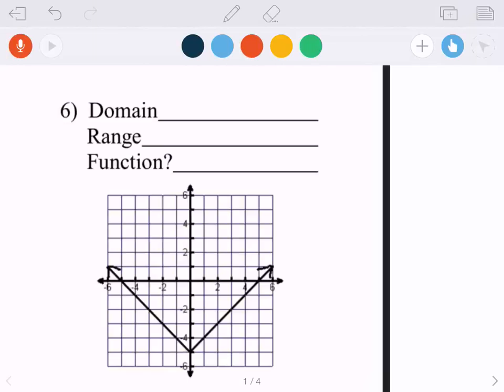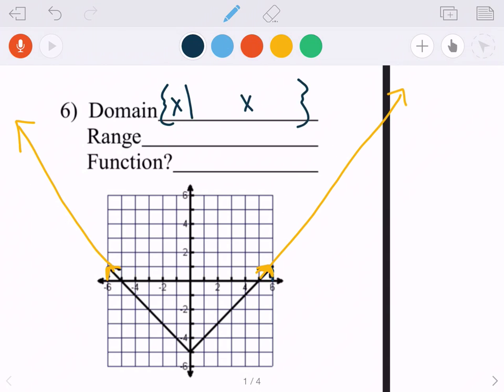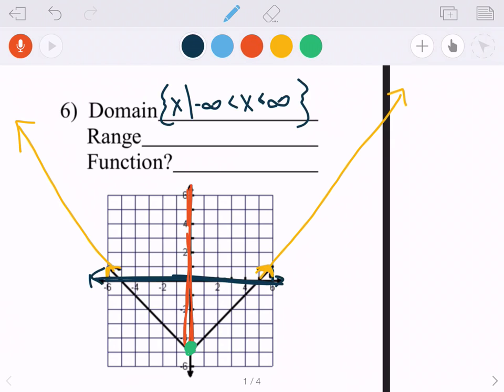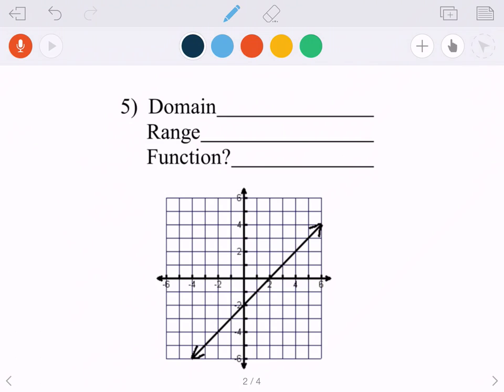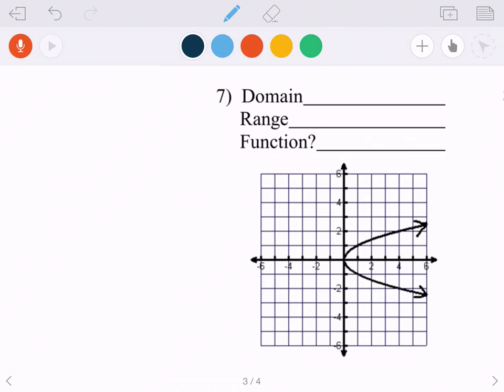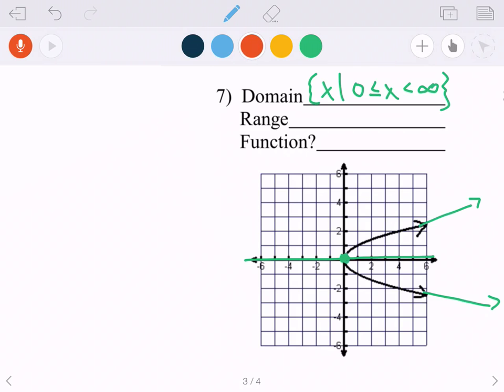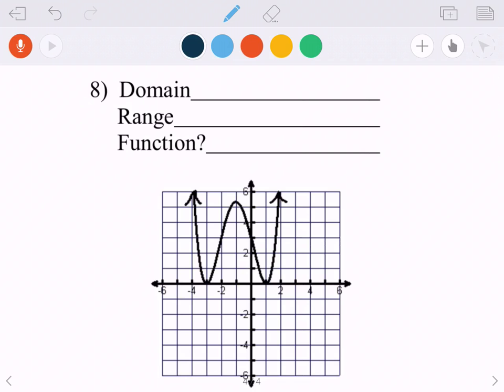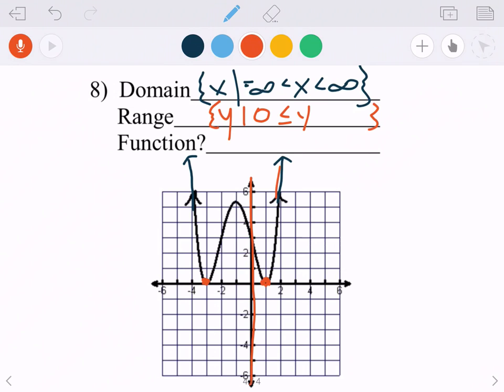Domain and Range of Functions- Continuous Graphs